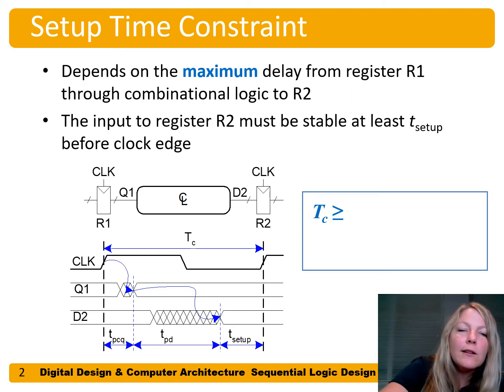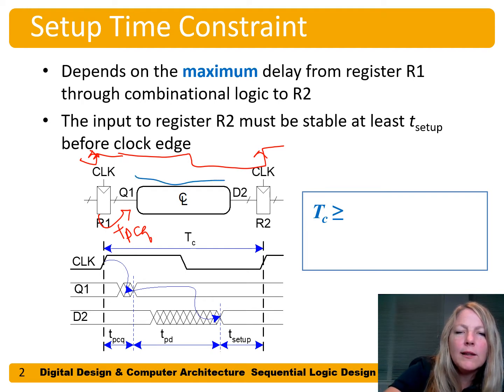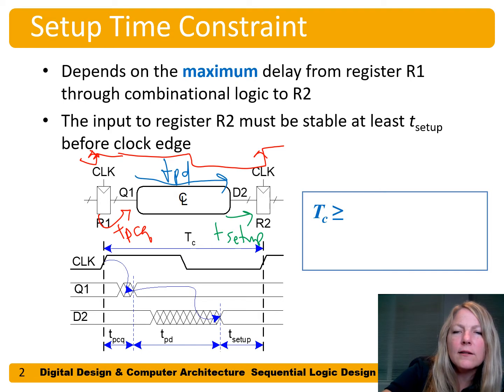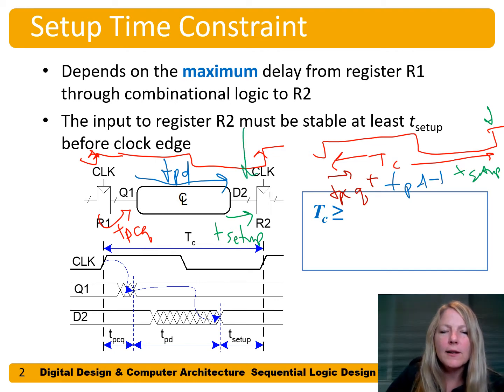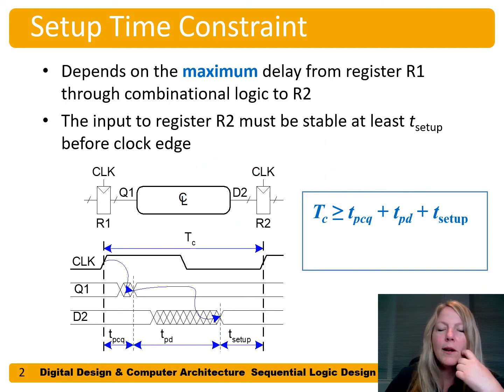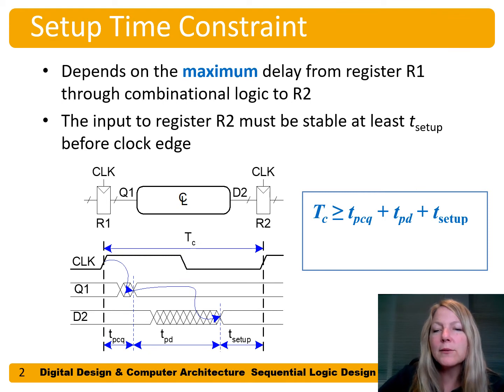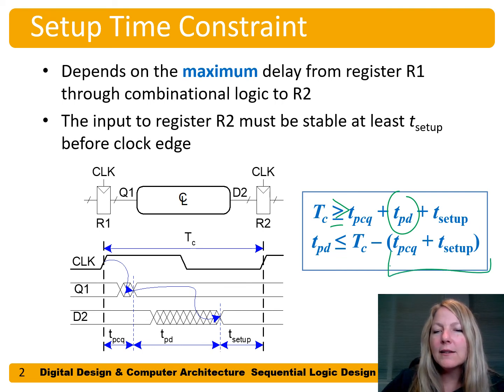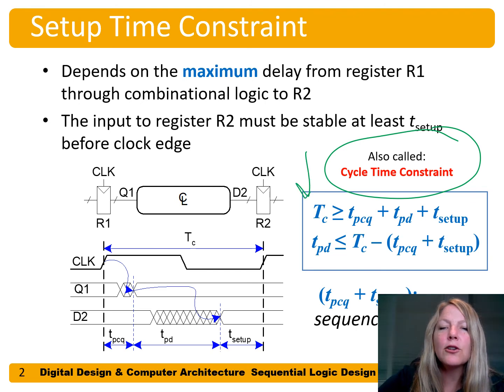DDCA Ch3 - Part 15: Setup Time Constraint